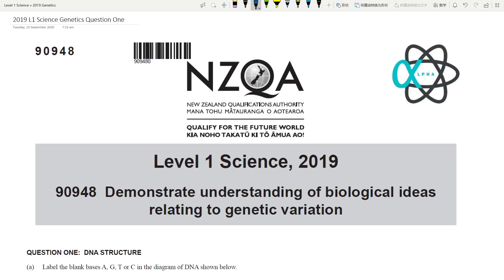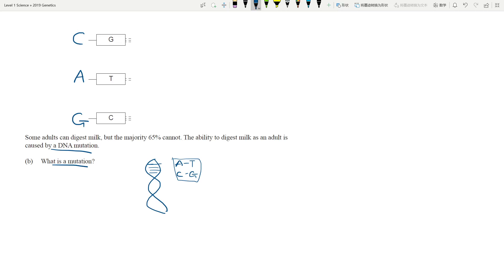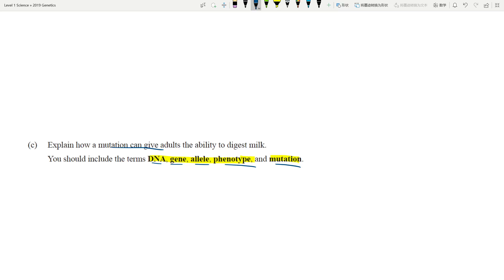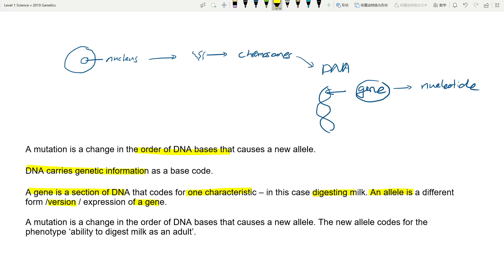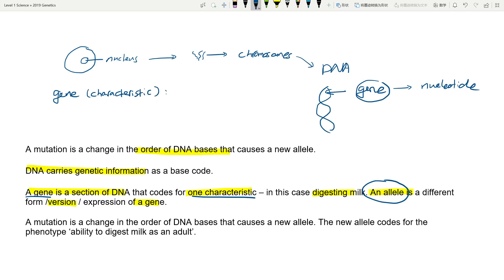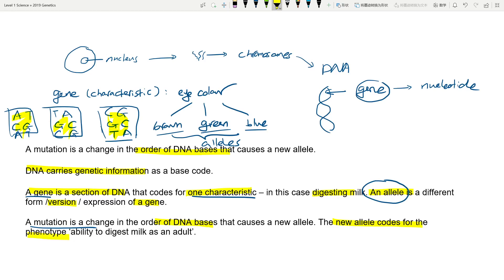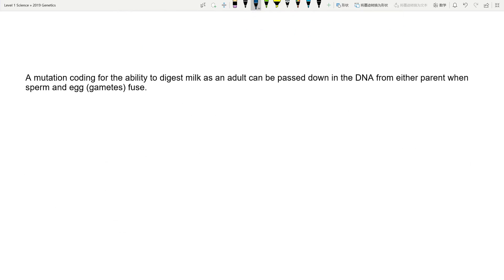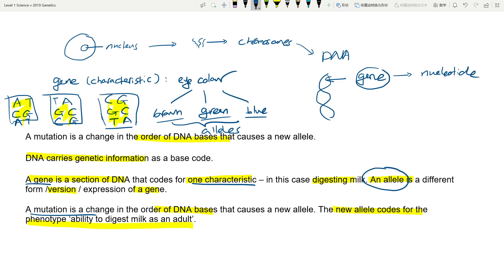NCEA L1 Science Genetics Variation 2019 Question ONE